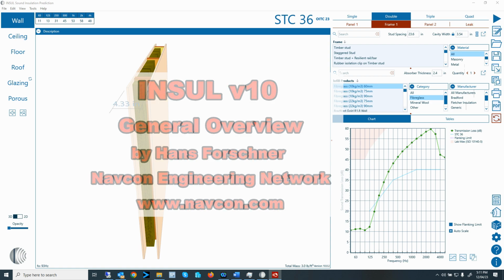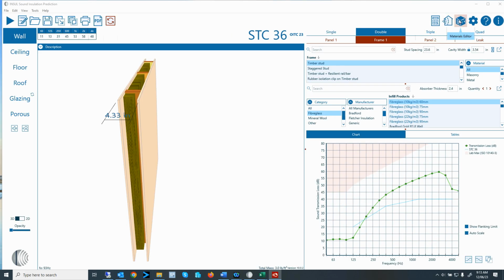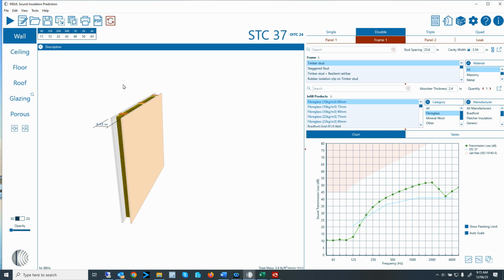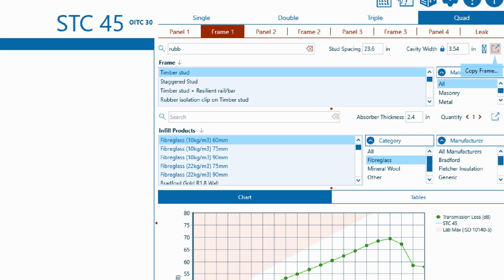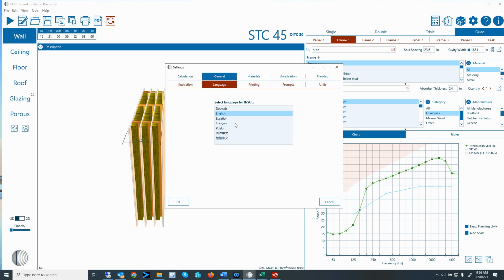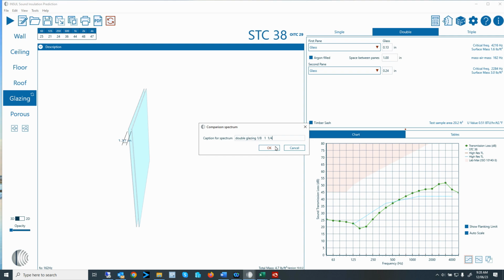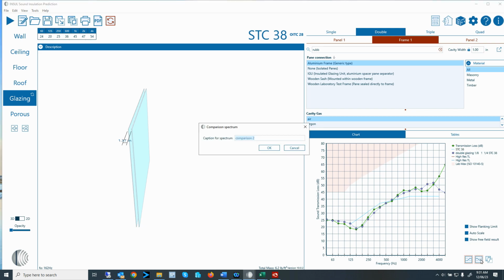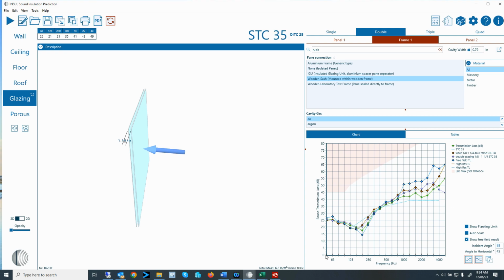INSUL v10 Sound Insulation Prediction Software New Feature and Changes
Marshall Day Acoustics just released INSUL v10.  This release has been long anticipated. INSUL v10 includes numerous changes including new algorithms and prediction models.  The development required a complete review of the material properties and also triggered a major review and verification of past and current predictions.
This video is meant as a general overview.  Marshall Day Acoustics will release additional videos in the upcoming weeks on the changes in the Quad calculation and new Wave based Glazing Prediction.

INSUL is a Sound Insulation Prediction Software developed by Marshall Day Acoustics
Navcon Engineering Network provides sales and software support for INSUL in USA, Canada and Mexico

If you have questions or comments - please leave a note - thank you.
Time
0:00  Overview
1:30  User Interface Layout, Taskbar & Icons
2:00  Move Toolbars, Construction & Panel Tabs for User Interface
2:30  Panel and Absorber Filter and Search option (Text, Category, Manufacturer)
3:50  Saving Illustration views
3:10  Switch between IIC and Ln,w
4:55  Lab Max ISO 10140-5 Pink area on Chart and Printout
5:45  Filter for Frame Types
6:05  Quad Panel prediction - Wall, Ceiling
6:20  Copy frame type and infill from Frame 1 to 2 to 3
6:50  Caution on Quad Prediction and Accuracy with increasing number of elements
8:00  INSUL Settings Calculation General Materials Auralization and Flanking
10:30 Light weighted floor example with example with OSB. Panel 1... could be other material
10:00 Glazing Model Energy based and Wave based - example double panel window
11:20 Wave based Glazing Model  (Radiation Impedance, Transmission Loss Prediction)
13:40 Wave based model with Wooden Sash
14:30 Wave based model with free field - incident and horizontal angle input
15:50 end